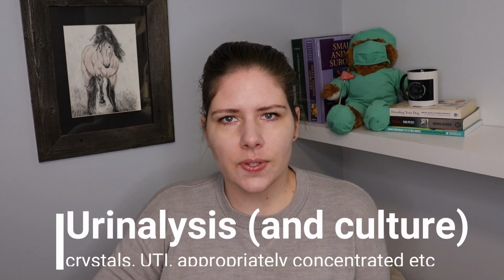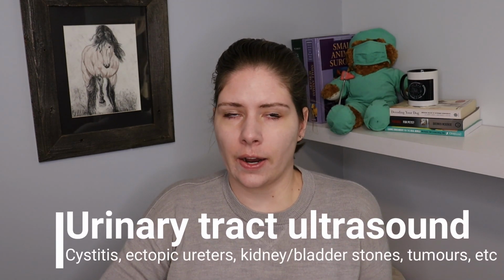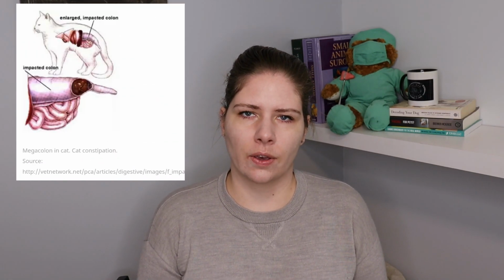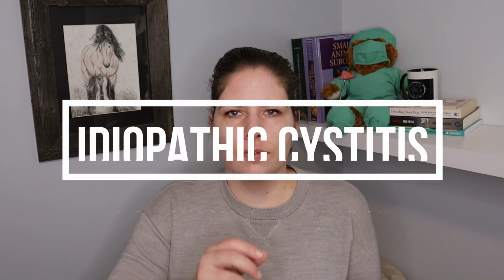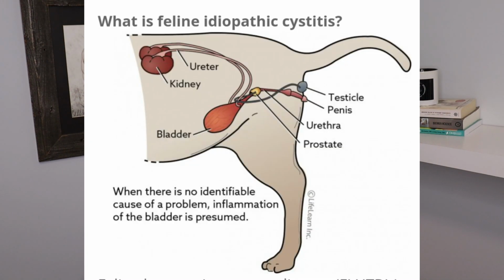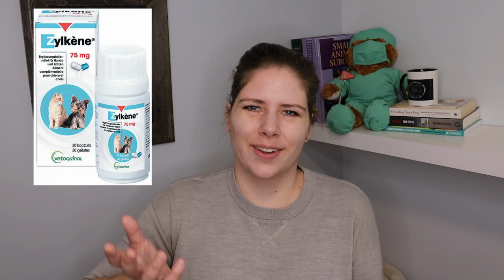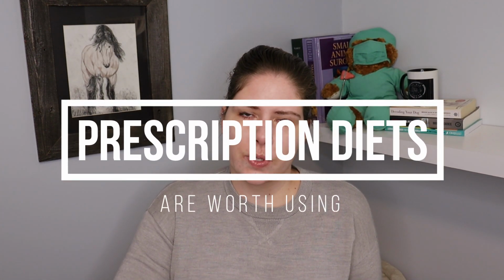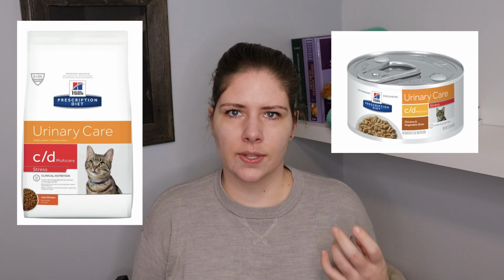Demystifying House Soiling: Vet Explains the Common Reasons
Join Dr. Em to learn about the most common reasons for feline house soiling. Urinating/defecating outside of the litter box is a common issue, and it's important to approach it correctly!

Please comment suggesting any subject that you would like Dr. Em to cover next and like this video if you learned something today!